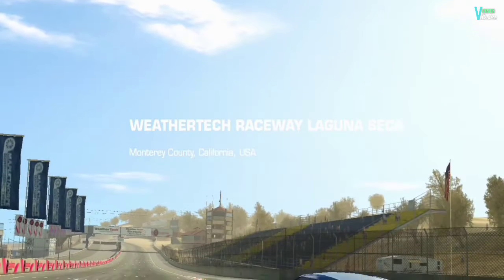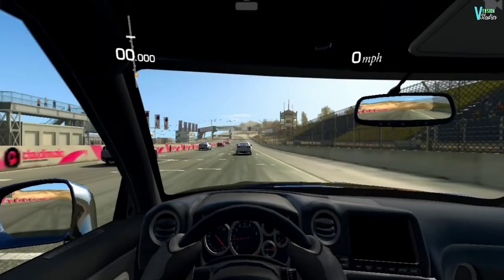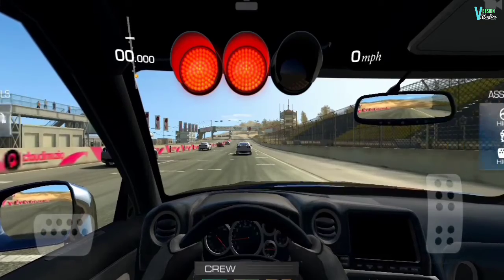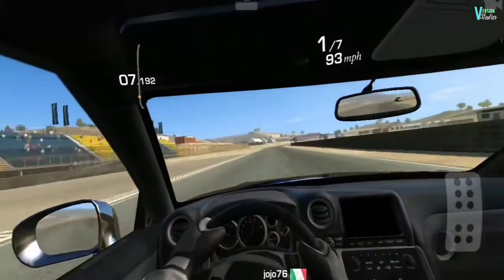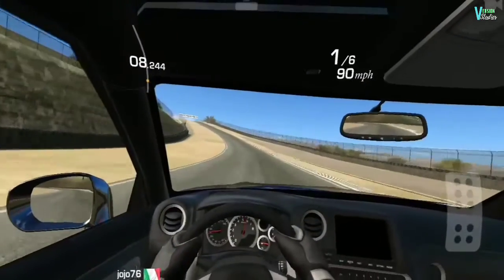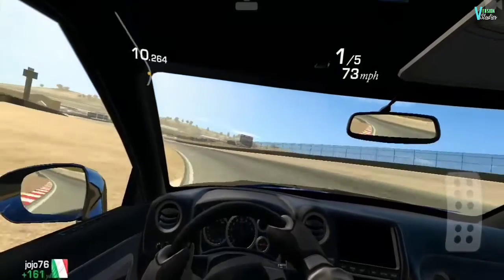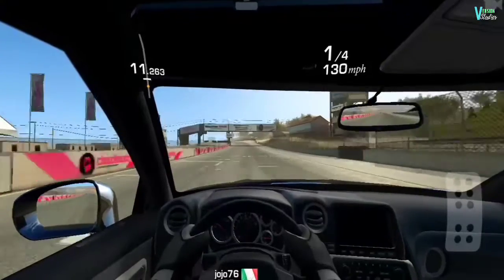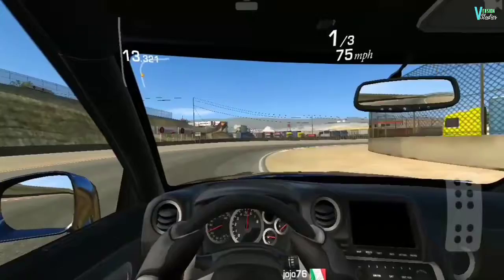R35 GTR chrome black | Real racing 3 gameplay | R35 elimination | weathertech raceway